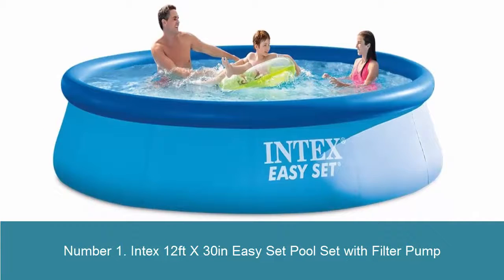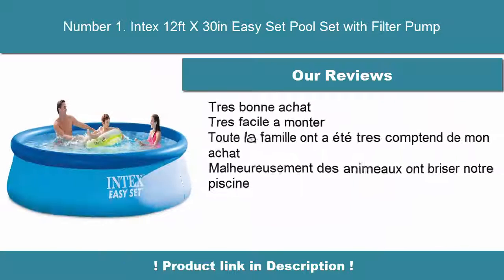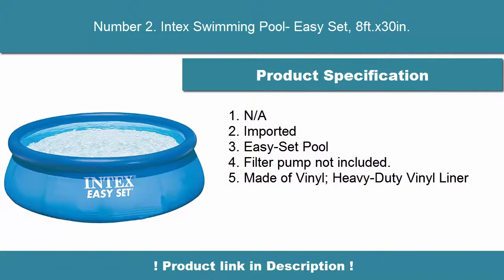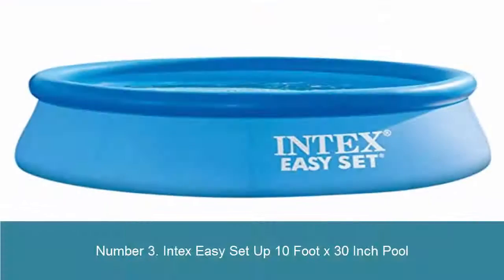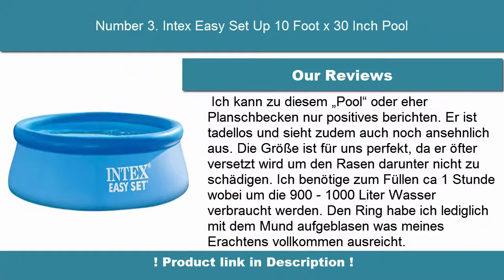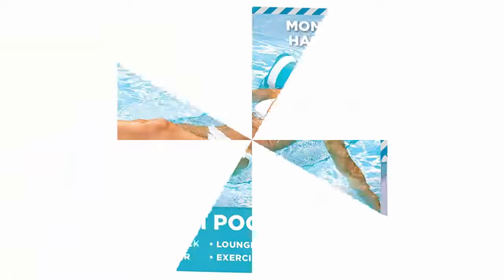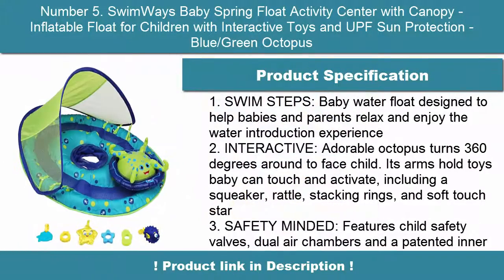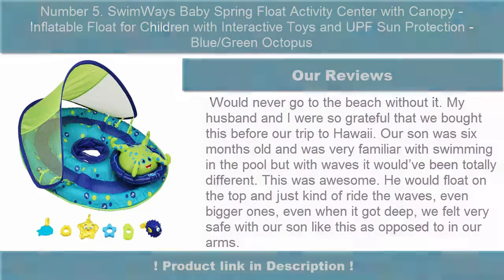✅ Top 5 Best Inflatable Top Ring Swimming Pools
► Checkout These Links For Updated Price Of Inflatable Top Ring Swimming Pools ;
❥Number 1. Intex 12ft X 30in Easy Set Pool Set with Filter Pump

❥Number 2. Intex Swimming Pool- Easy Set, 8ft.x30in

❥Number 3. Intex Easy Set Up 10 Foot x 30 Inch Pool

❥Number 4. Aqua 4-in-1 Monterey Hammock Inflatable Pool Float, Multi-Purpose Pool Hammock

❥Number 5. SwimWays Baby Spring Float Activity Center with Canopy - Inflatable Float for Children with Interactive Toys and UPF Sun Protection - Blue/Green Octopus

►Timestamps:

0:00 - intro
0:08 - number 1
0:39 - Number 2
01:07 - Number 3
01:36 - Number 4
02:05 - Number 5
02:34 - End